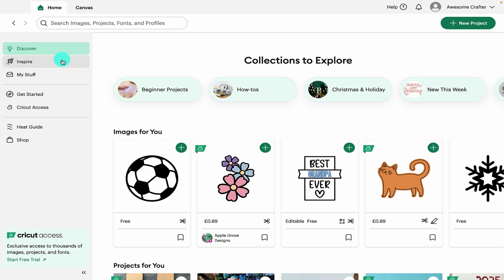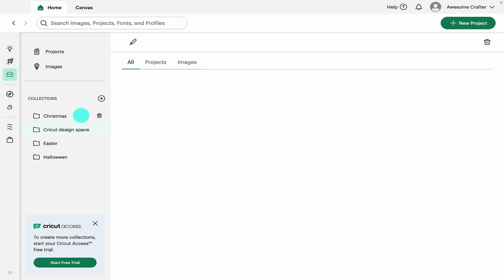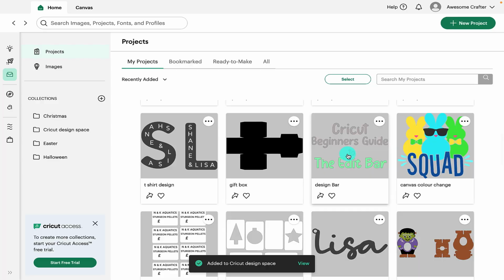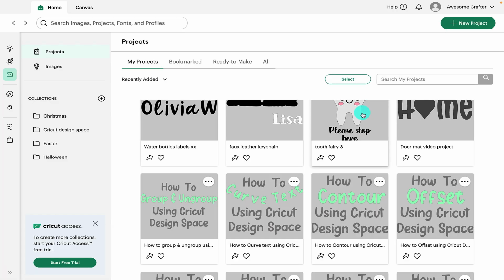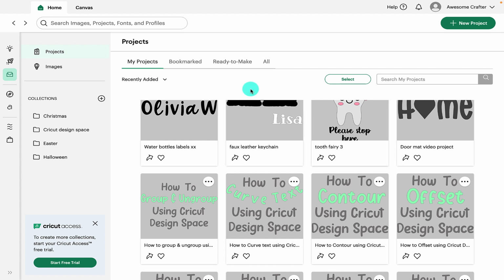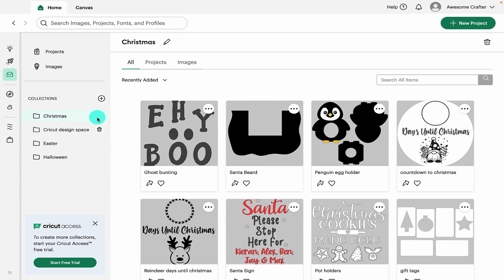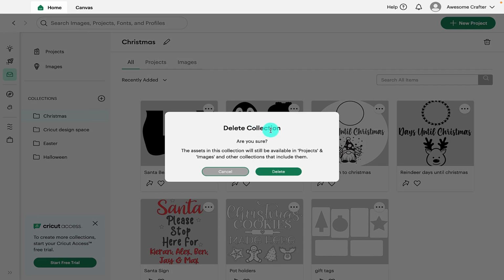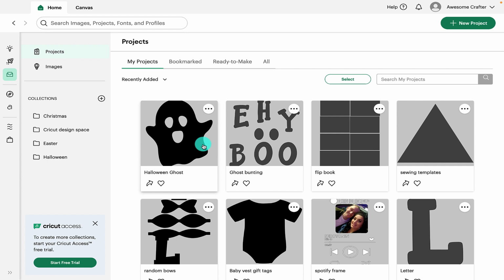How To Use Cricut Design Space Collections To Organise Your Projects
I am sharing how you can use the collections feature in Cricut Design Space to organise all your projects.